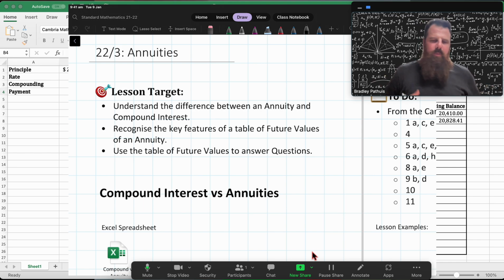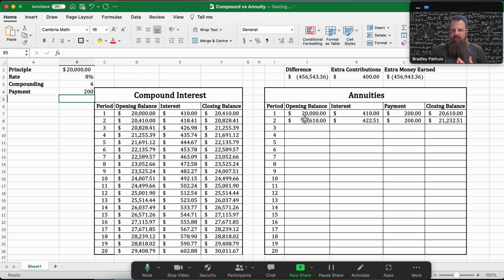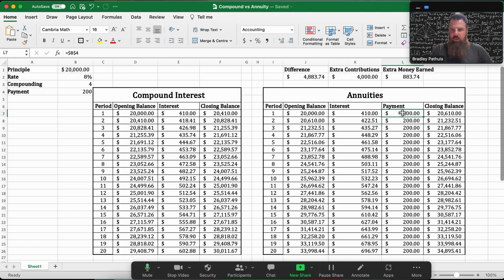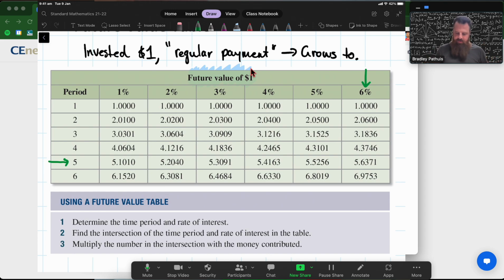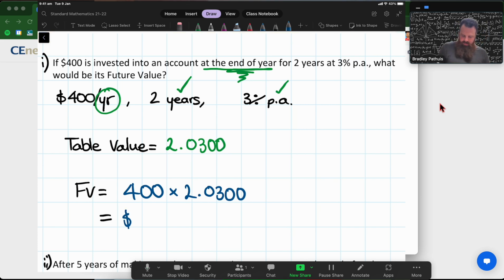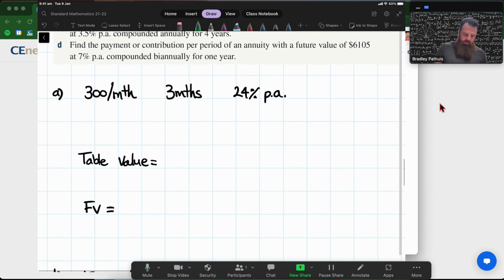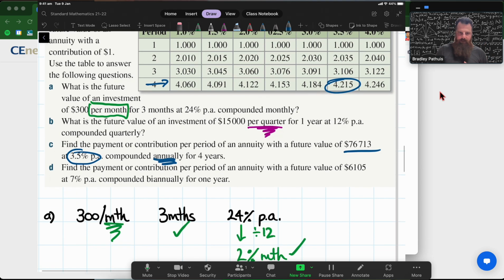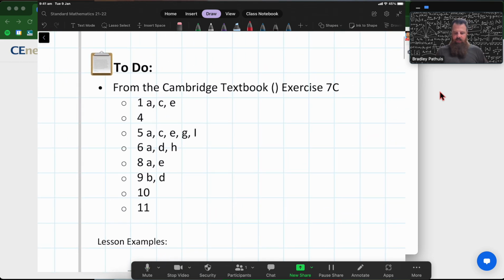Annuities, Using Future Value Tables